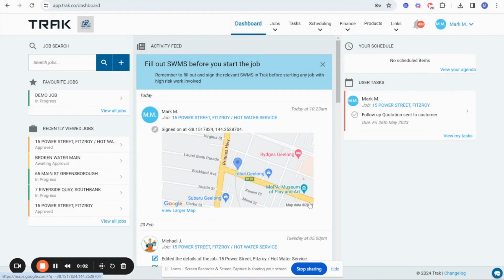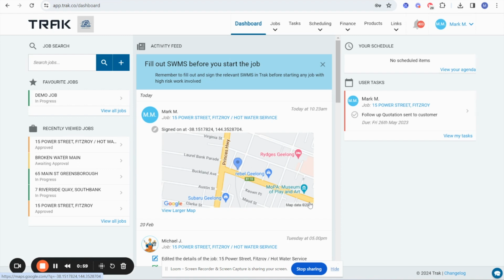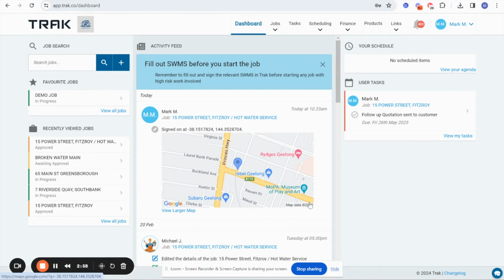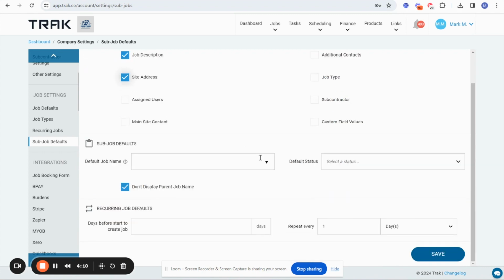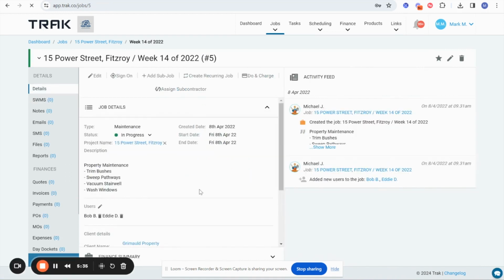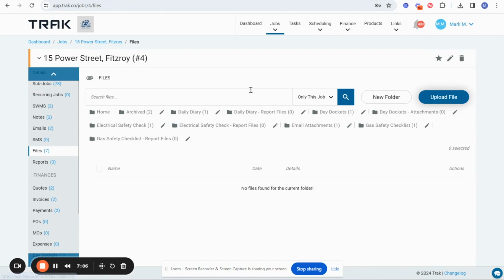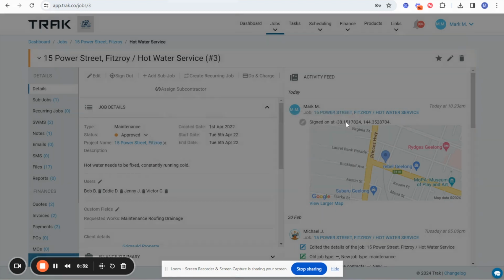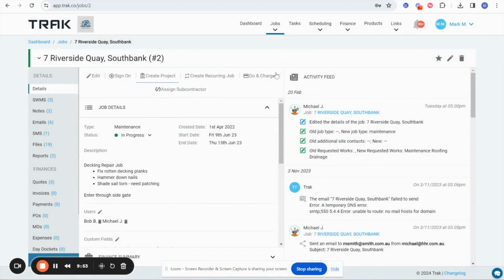Projects & Sub Jobs | Trak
This video will take you through setting up Projects and Sub-Jobs in your Trak account so you can break your jobs down into manageable sections.